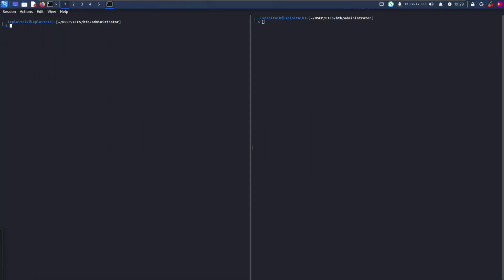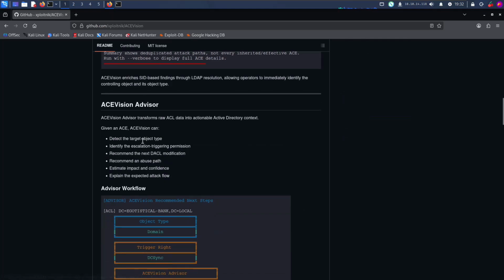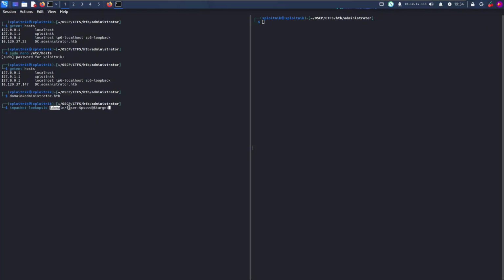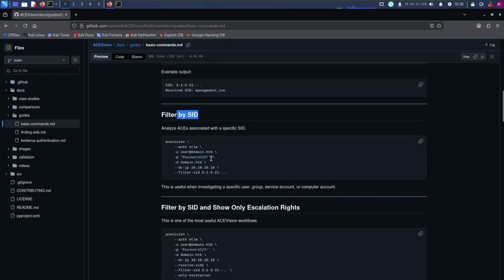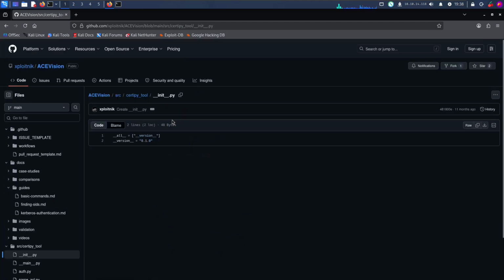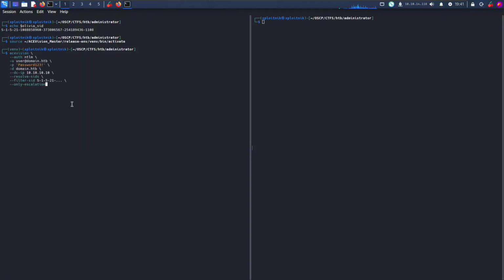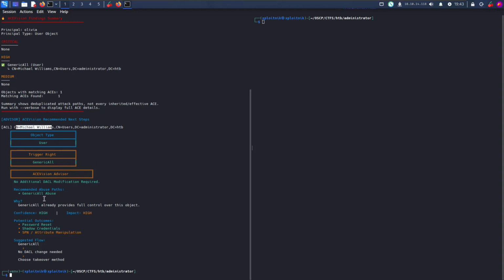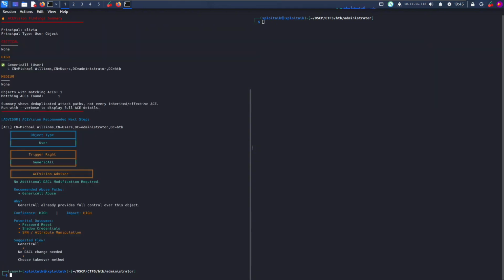Find GenericAll in Under 1 Minute with ACEVision | Administrator HTB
Ever wonder how experienced CTF players root machines so quickly? Sometimes, the difference comes down to efficient tooling.

In this video, I use ACEVision on Administrator HTB to discover a GenericAll privilege in under one minute—an attack path that could have taken several minutes to identify and analyze with BloodHound.

ACEVision provides fast, direct, SID-focused ACL enumeration with less noise and clear escalation paths.

Join our Sector 1104 Discord community for free ethical-hacking discussions, Active Directory methodology, tooling, CTF collaboration, and hands-on learning.

For authorized labs and educational purposes only.